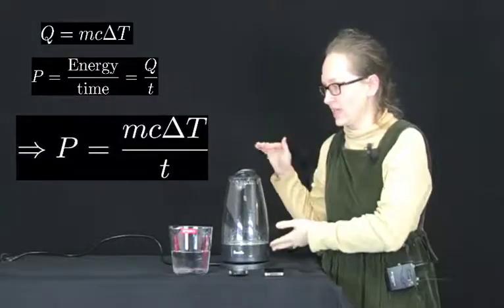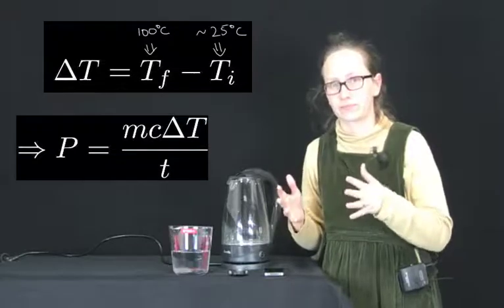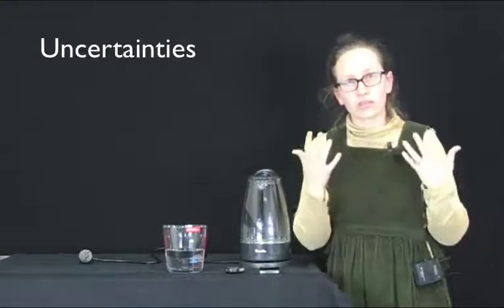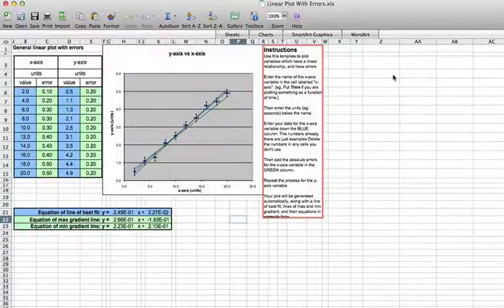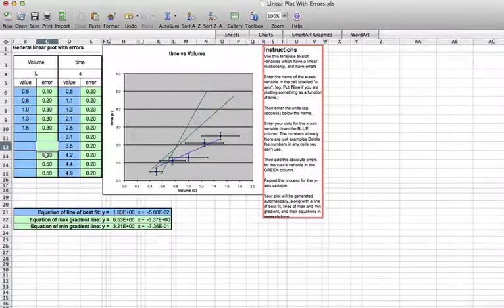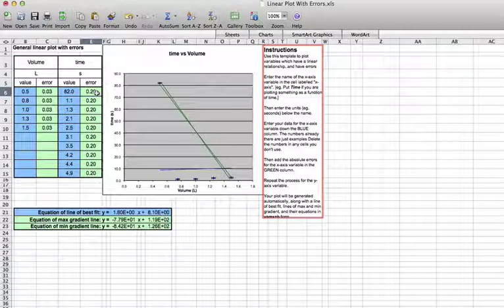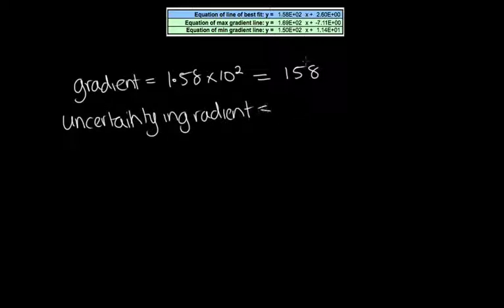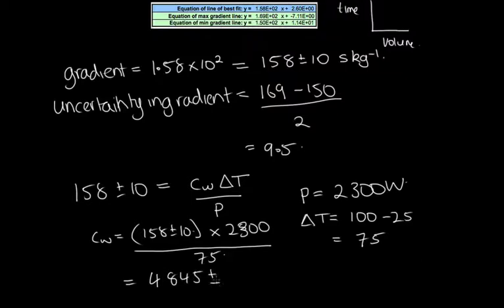Information about PHYS1110 Investigation Tasks